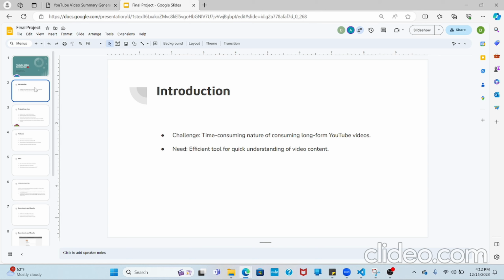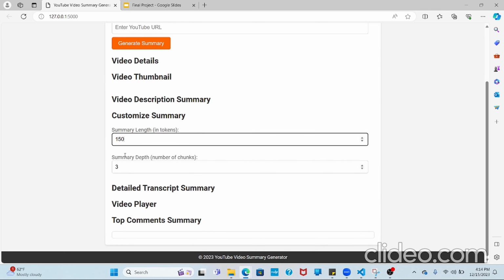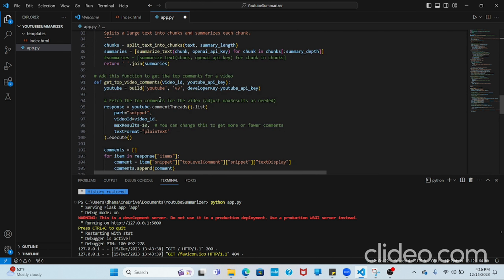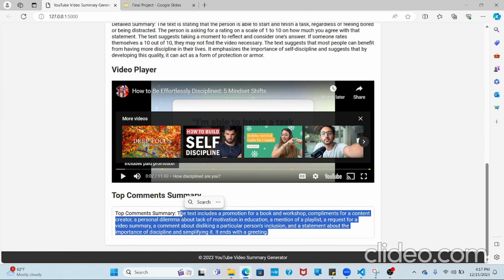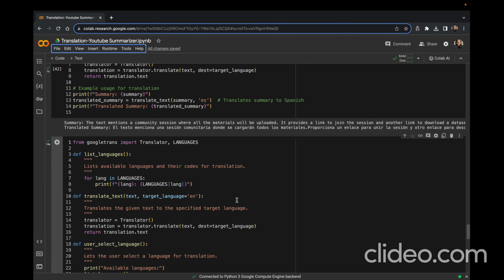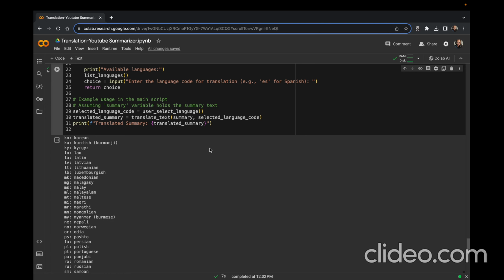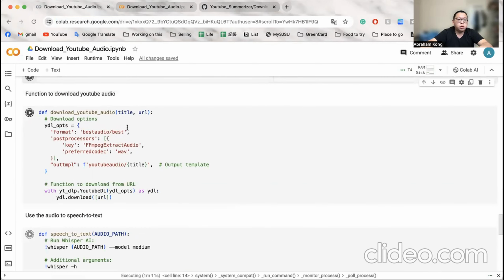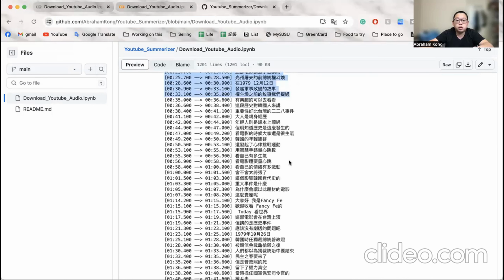Youtube Video Summarizer Application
This is a useful tool that summarizes the video of the given YouTube video URL, by performing video - audio - text conversion, transcript generation and summarization. It also translates the summary to required language, and provides top comments summary of the video.